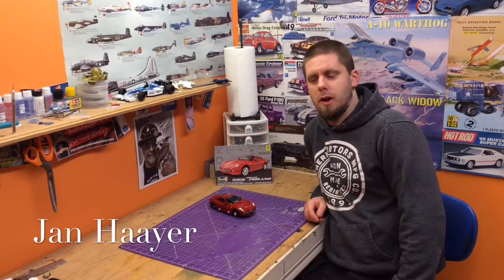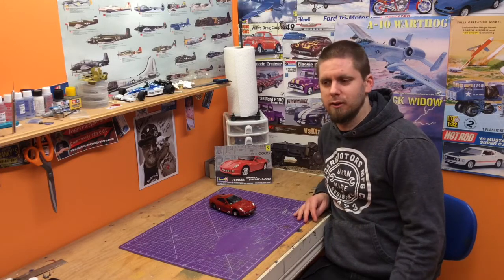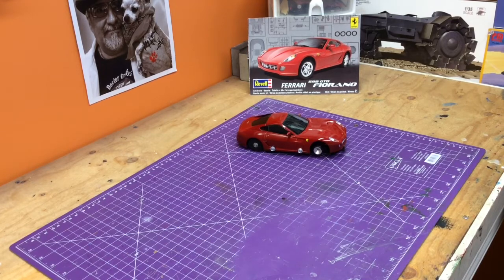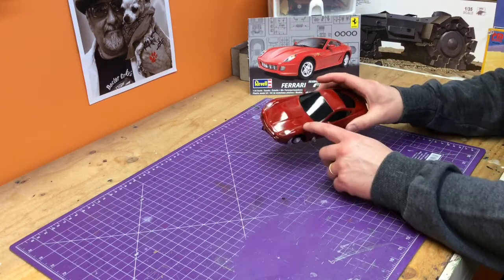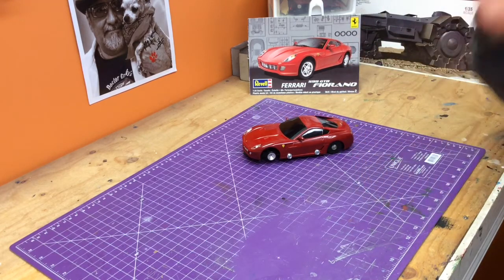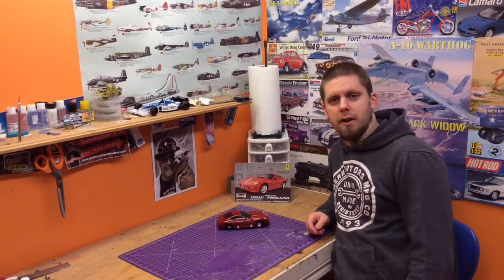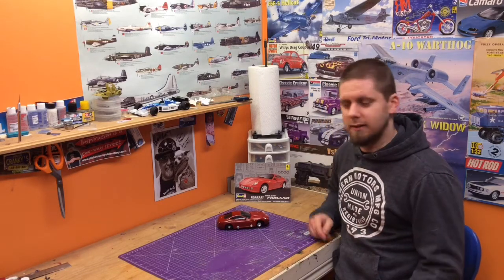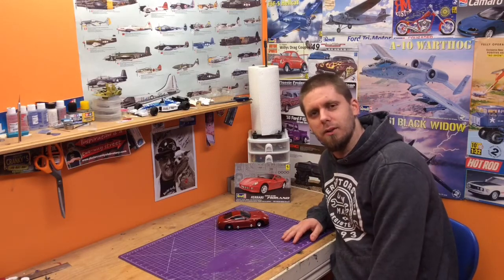Slot Car Build Final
The Final build video on the slot car